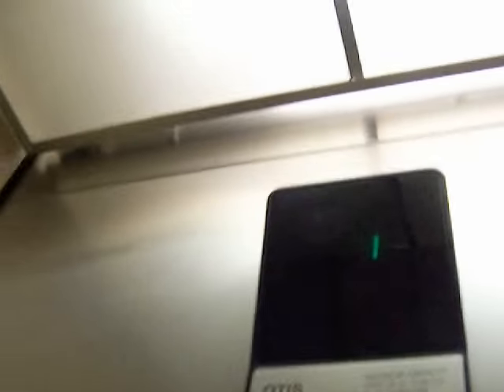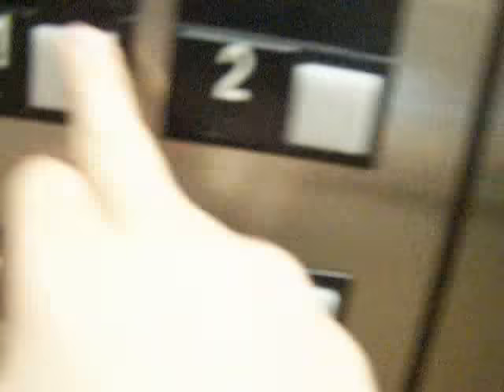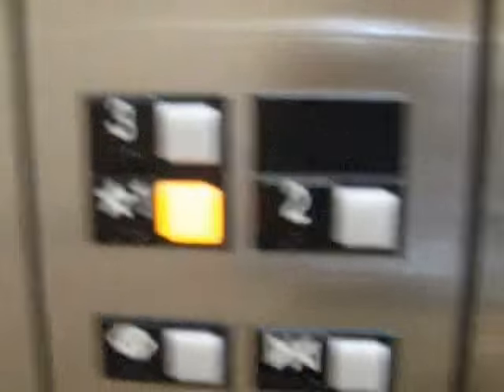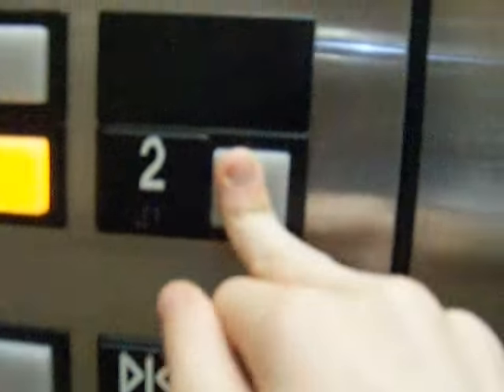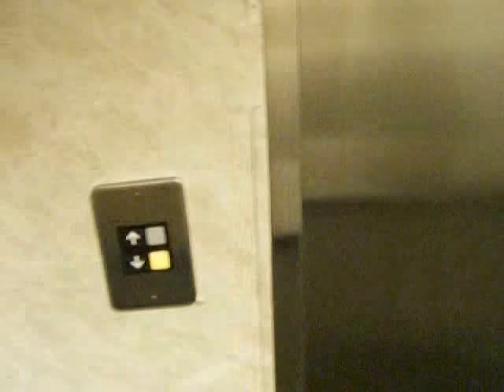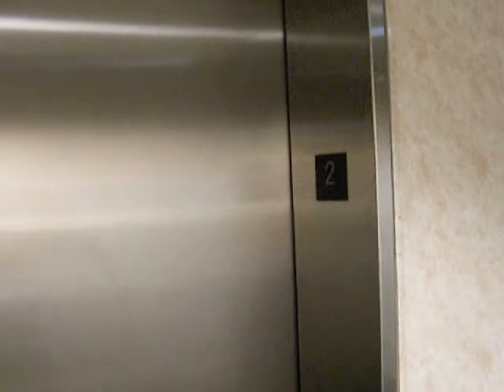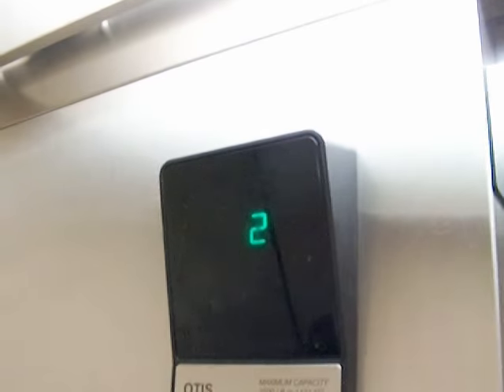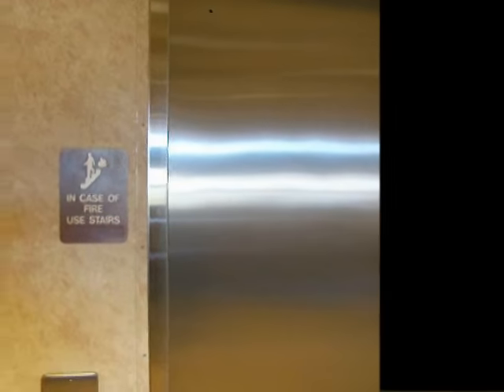Otis Elevator at the Microtel in Winston-Salem, NC